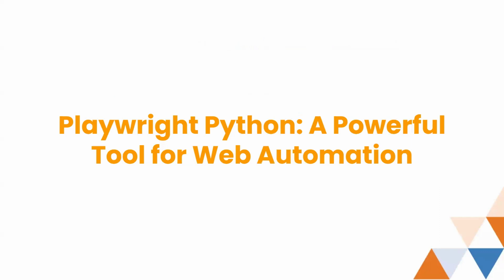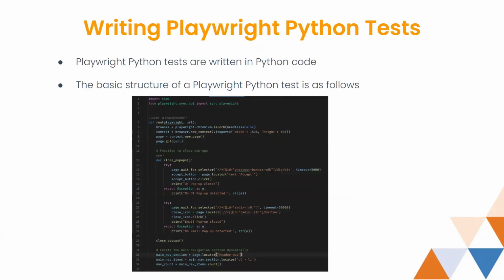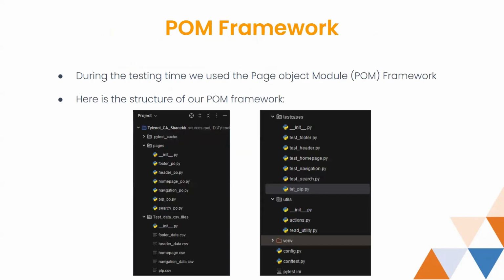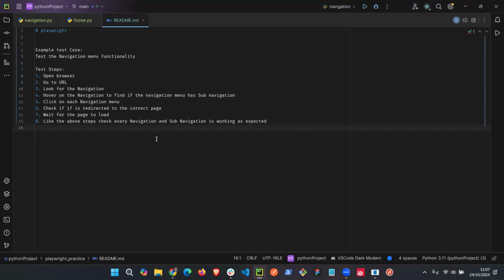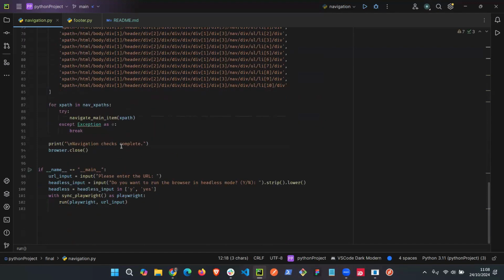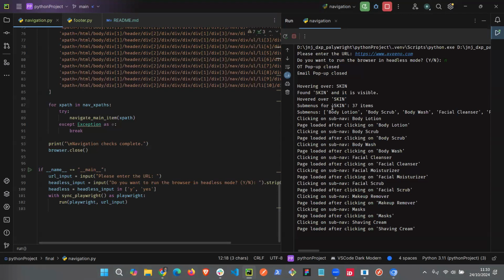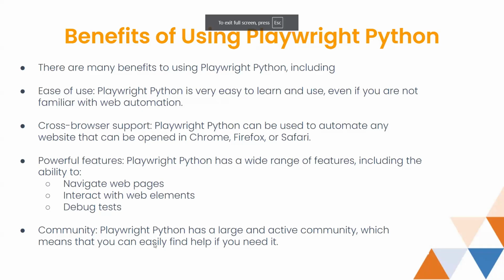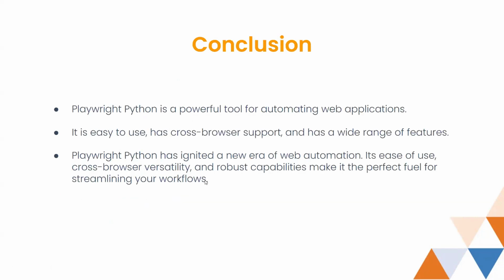Discover the POWER of Playwright Python for Web Automation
Unlock the full potential of web automation with Playwright Python! 🌐✨ In this comprehensive guide, we dive into the expansive world of Playwright, a cutting-edge tool for web automation with Python. Learn how to automate tasks effortlessly, conduct headless browser testing, and build seamless workflows with ease. We’ll walk you through step-by-step instructions, scripts, and examples that will make web automation an indispensable skill in your toolkit. Get ready to streamline web interactions and elevate your software development prowess! 🛠️📊

📌 Key Highlights:

Introduction to Playwright and Python Integration

Step-by-step Installation and Setup Guide

Creating Your First Automated Script

Advanced Automation Techniques

Tips and Tricks for Efficient Web Scraping

Whether you're a seasoned developer or just starting out, this video is tailored for anyone looking to harness the power of automation. 🔔👨‍💻